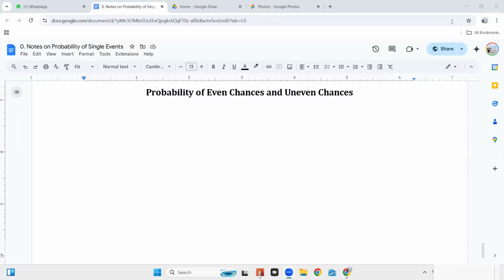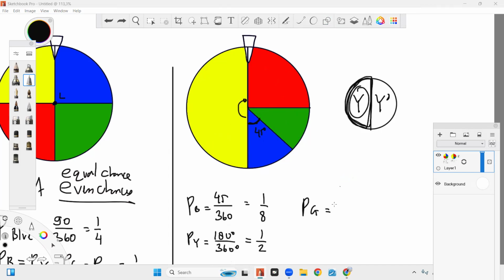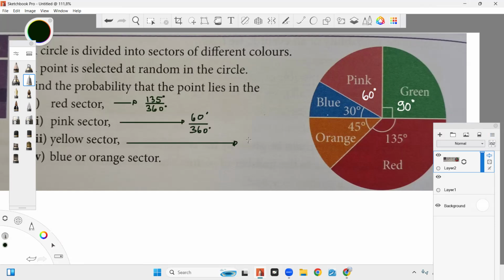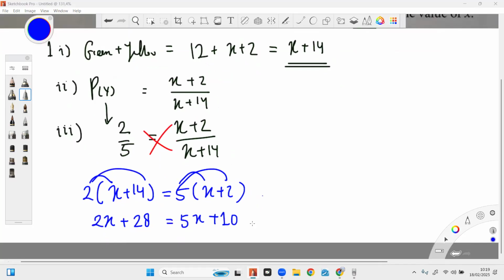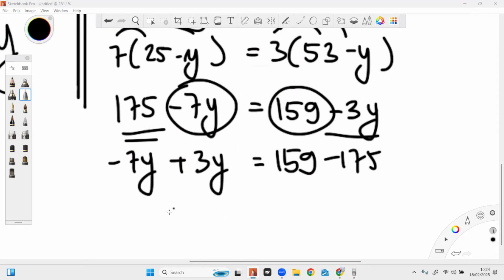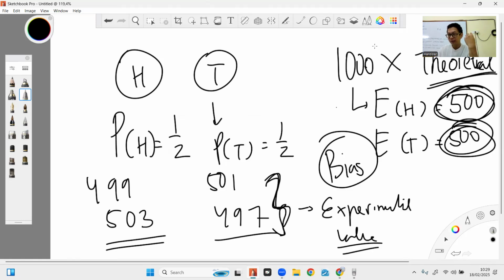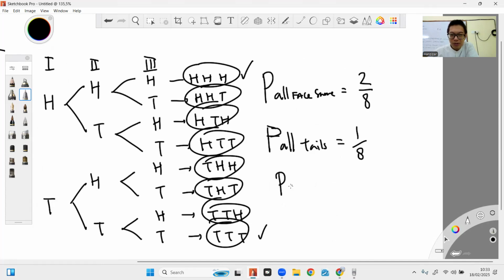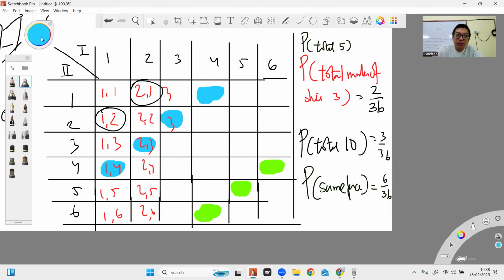Sec 2 Probability of Unequal Chances #2